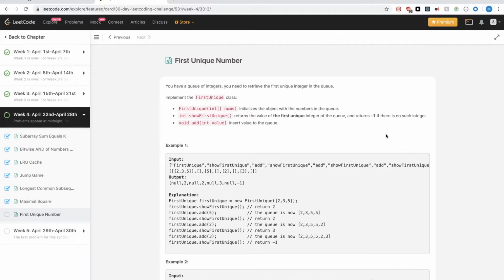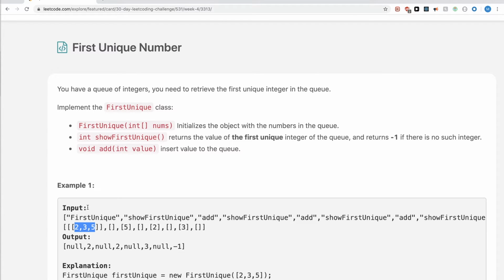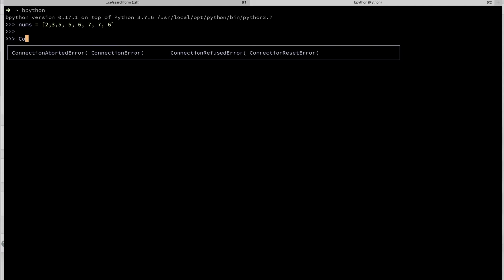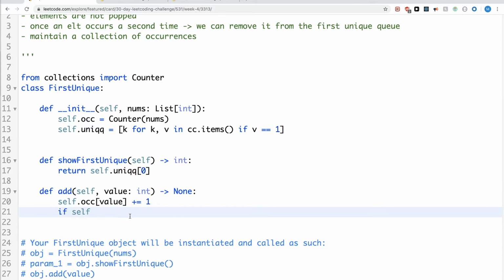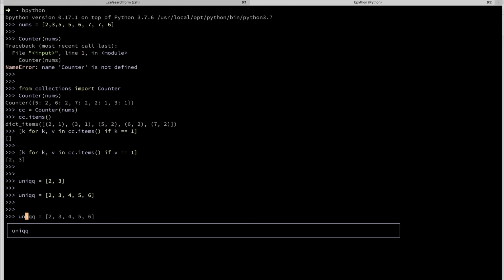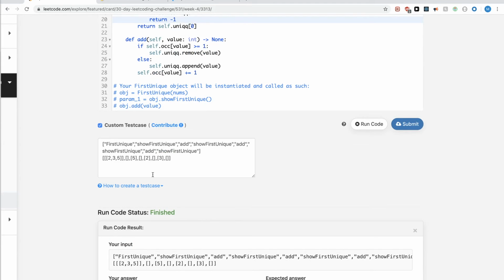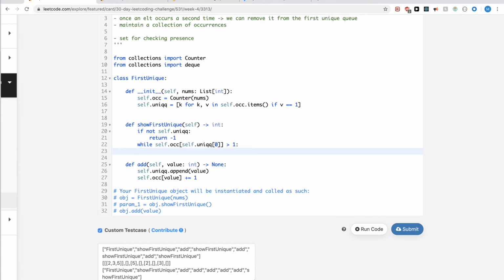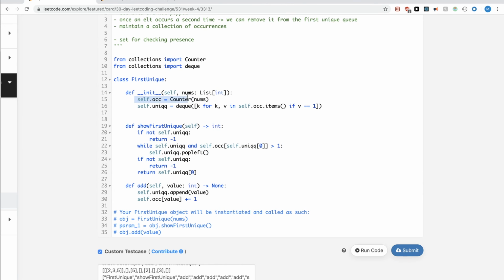Day 28 of Leetcode 30 Day Challenge: First Unique Number